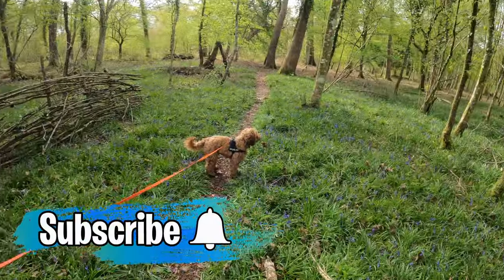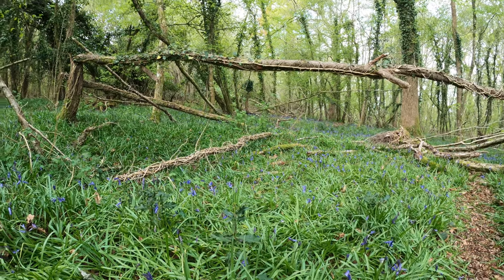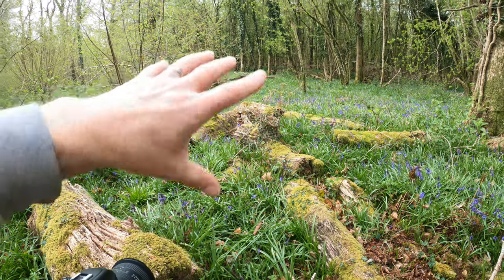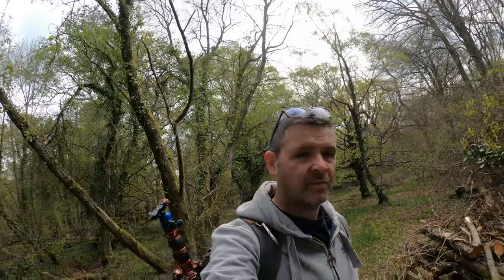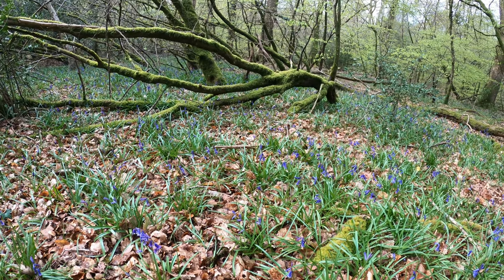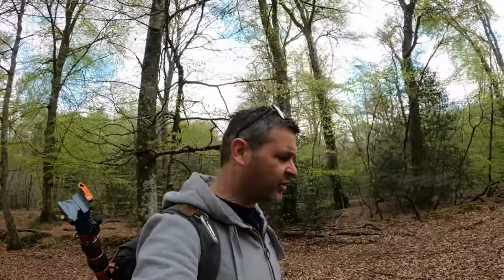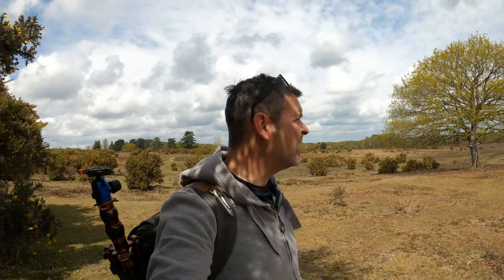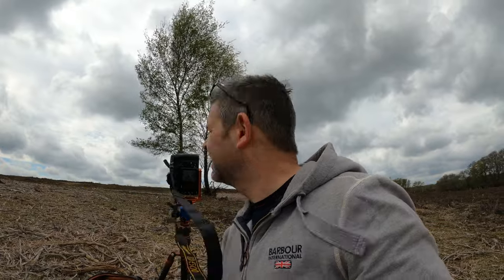How to Use a Wide Angle Lens | Landscape Photography | The New Forest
Using only my Tamron 10-24mm lens I will walk you through tips and trick on using a wide angle lens, from woodland photography , Bluebell shots and landscape photography shots. Photo collections now available as NFT's